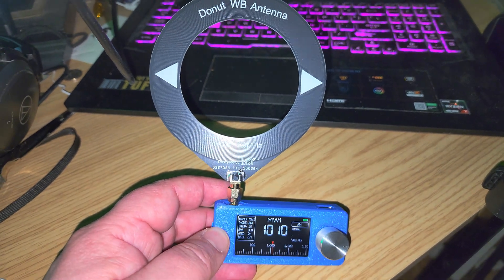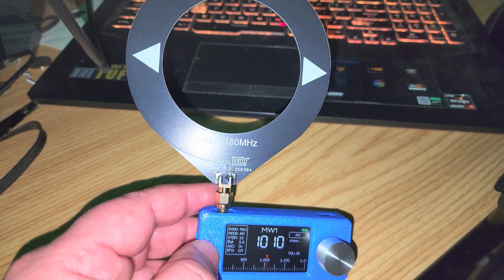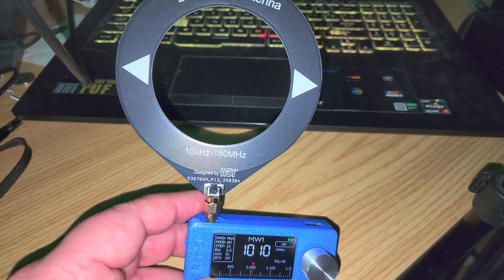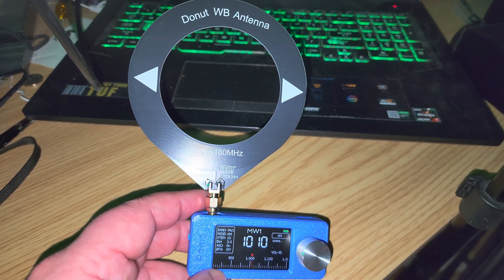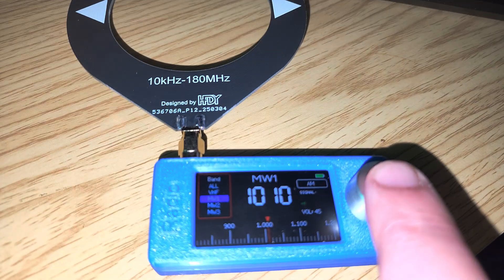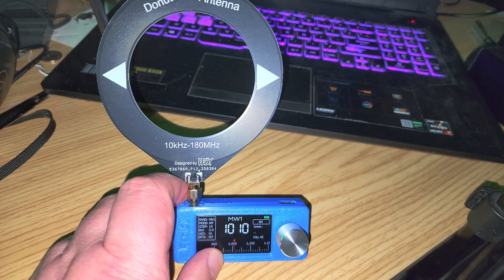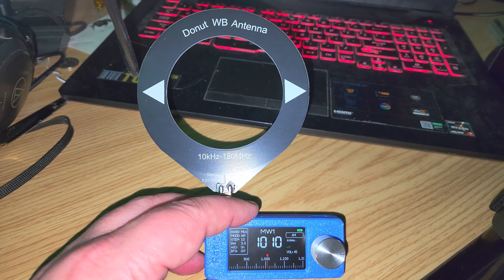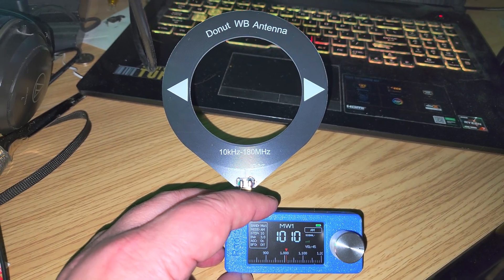Small SI4732 receiver with Loop antenna received today LW MW SW with FM band RDS and SSB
Will start testing this tomorrow and review coming up